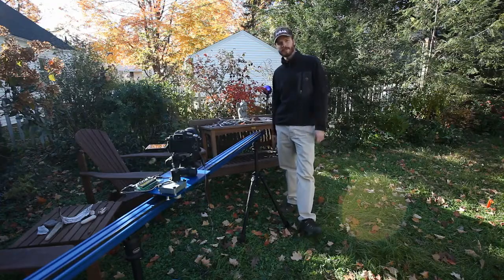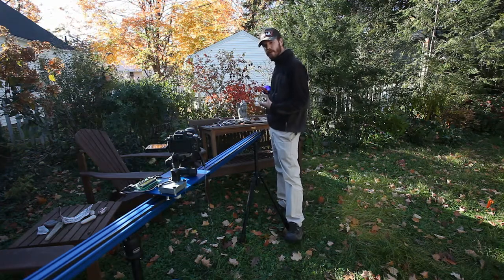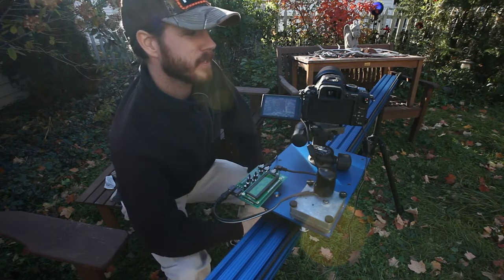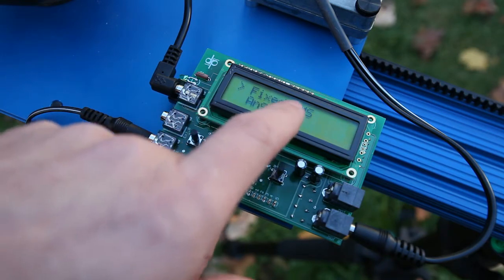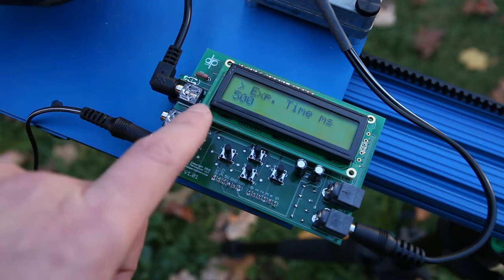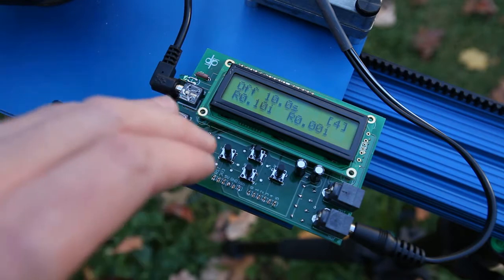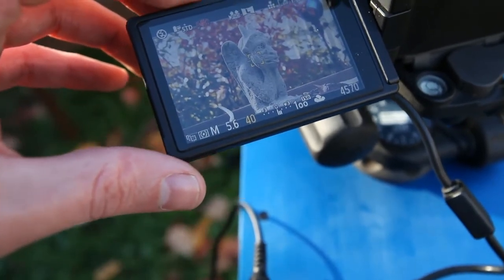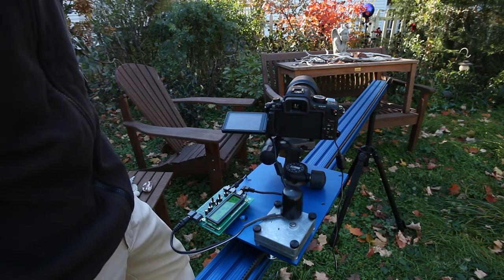Timelapse focus pull using MX2 + GH1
MiLapse shows a unique way to combine the focus lock feature on Panasonic micro four thirds camera bodies with trigger settings on the MX2 DollyShield. The result is perfect focus pull action on dolly moves.

Find out more creative ways to use the MX2

Track: 'Fractal' by Mindthings